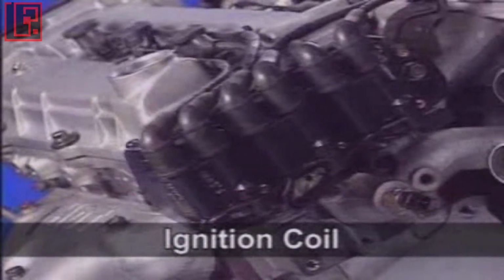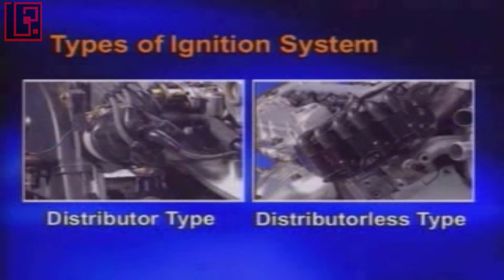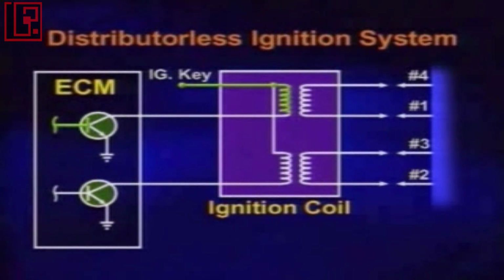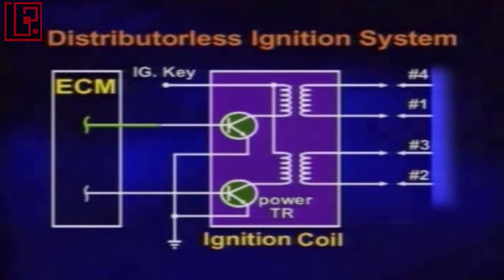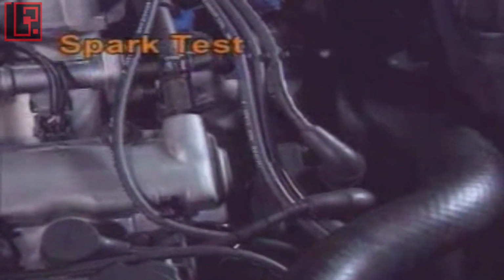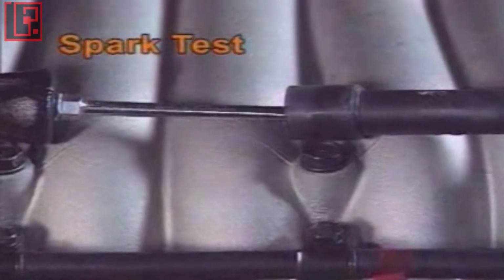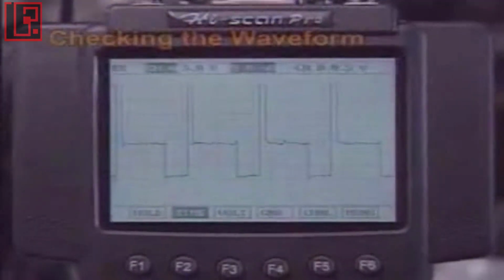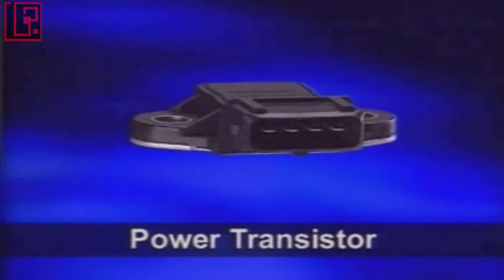IG coil KIA , Hyundai motors آموزش تنظیم موتور قسمت 442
IG coil KIA , Hyundai motors